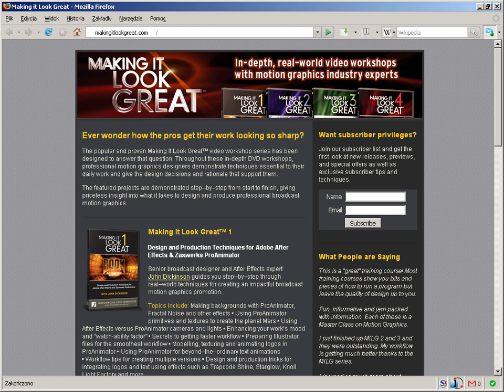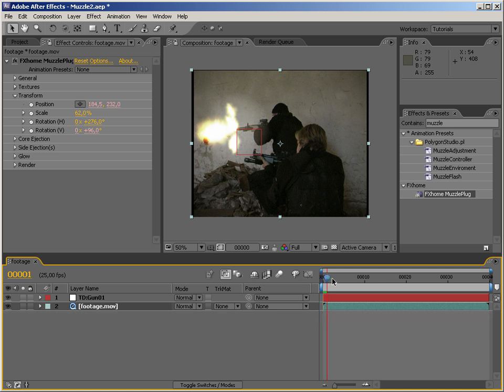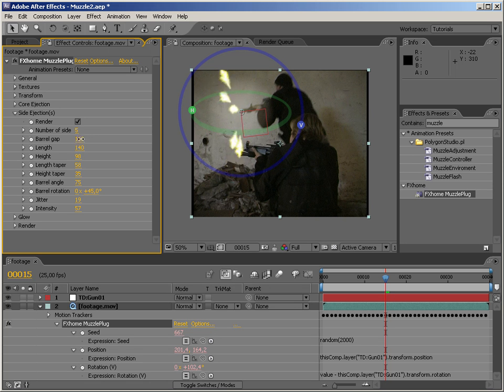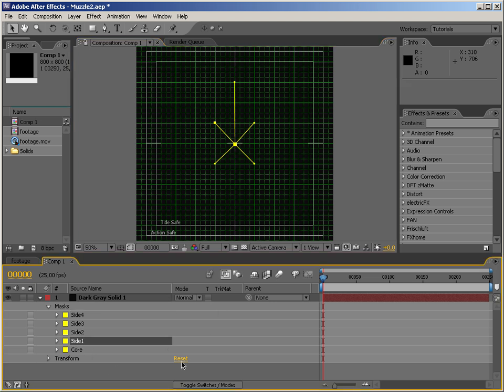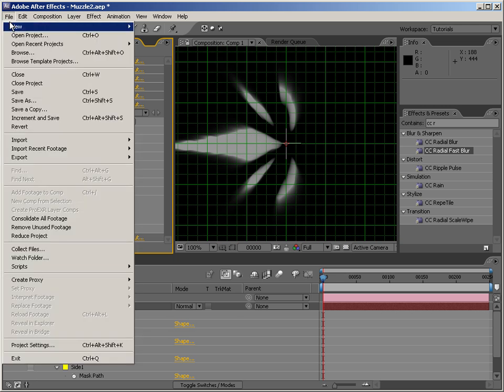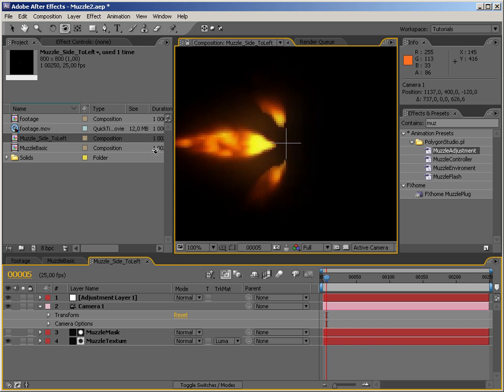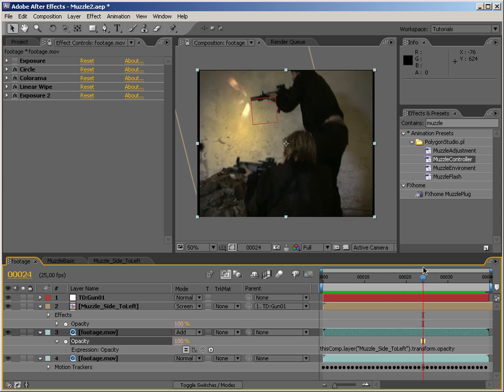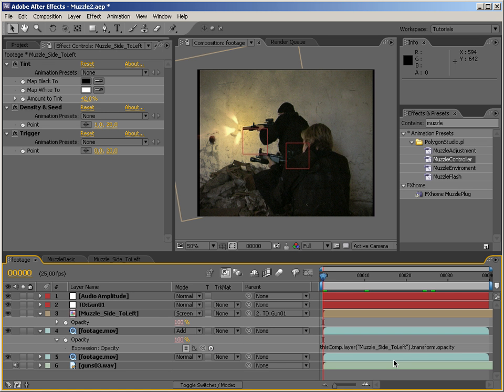[AE] [ARCHIVE] 3D Muzzle Flashes & MuzzlePlug Review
There comes a time in visual effects artists life when he’s bound to create firing guns and muzzle flashes. Learn how to build your own muzzles… in 3D.